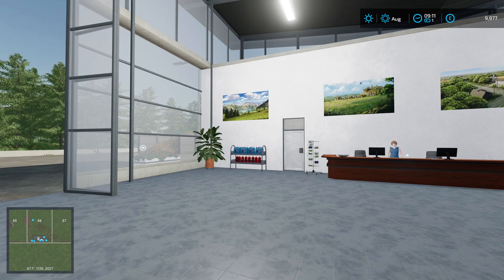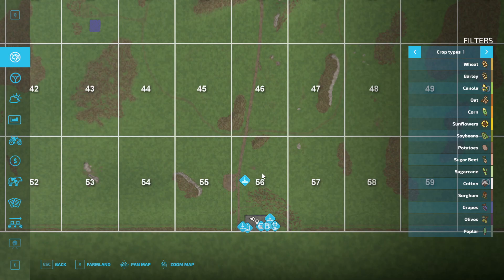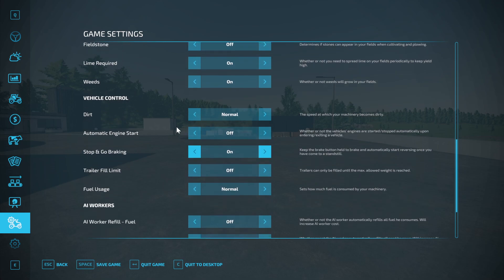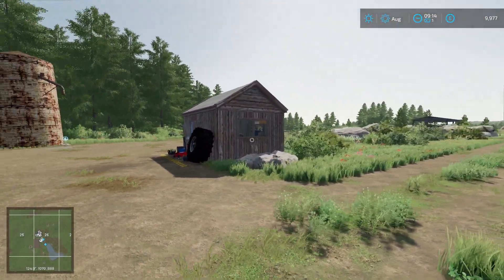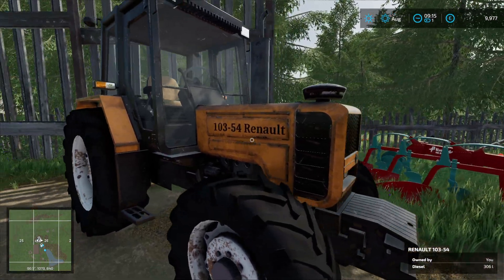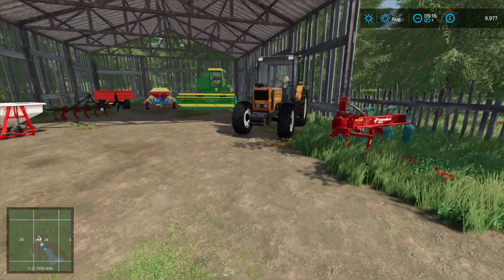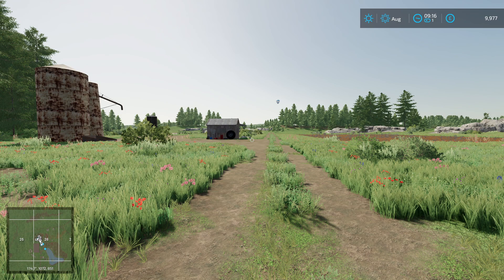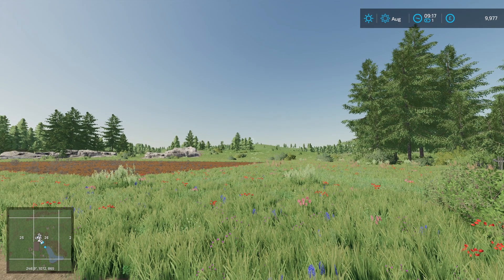FS22 No mans land Introduction Take 2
This is a lets play on Farming Simulator 22 on the No Mans Land map by Alien Jim.
It is a very short introduction.